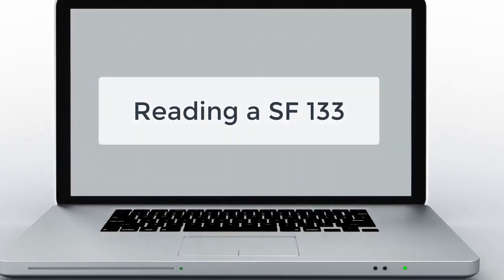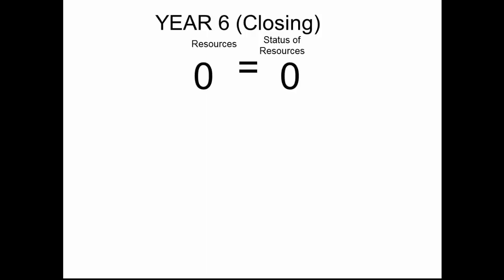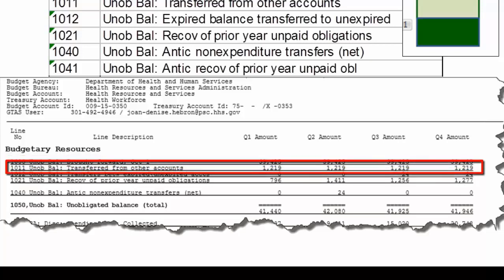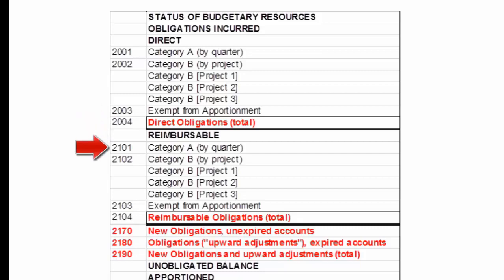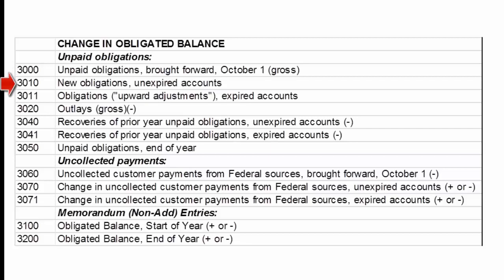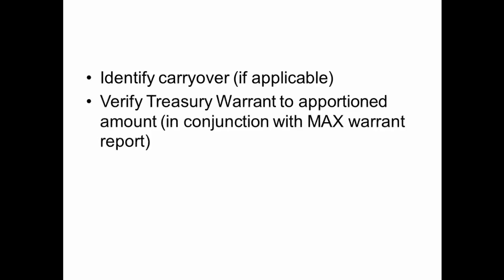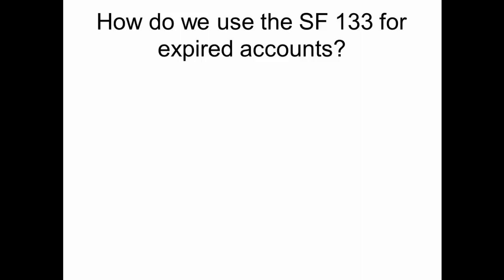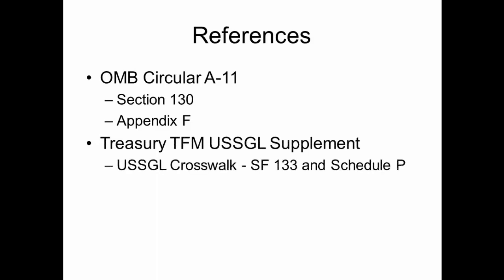Reading the SF133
This video covers the Standard Form 133 - how to read and understand it.